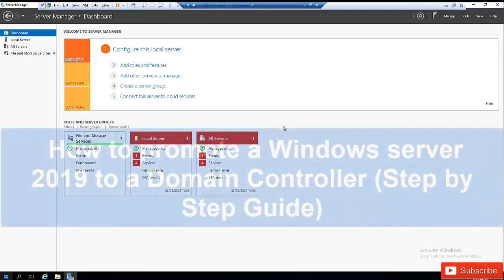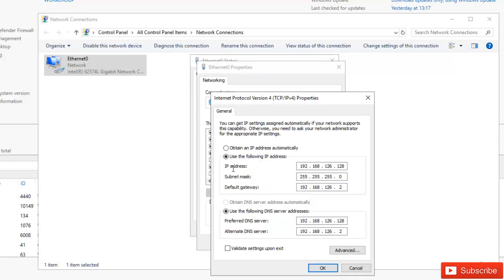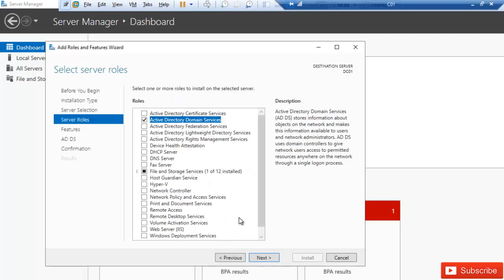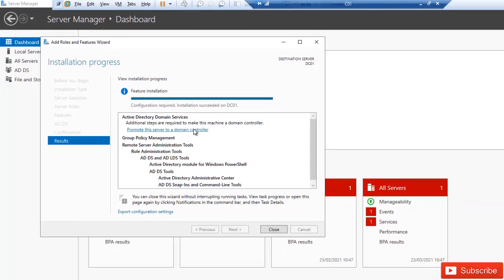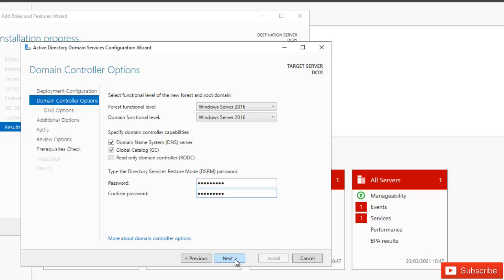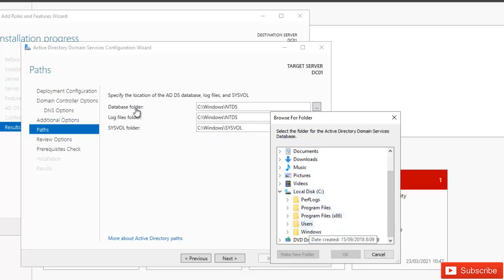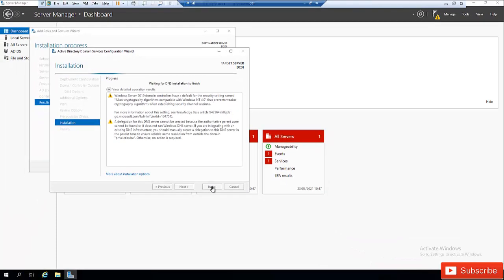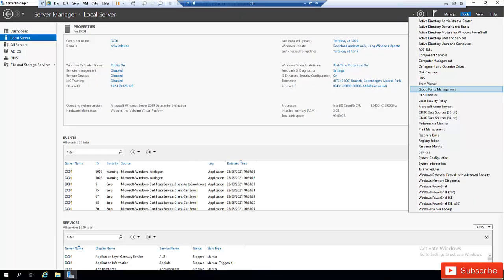How to promote a Windows Server 2019 to a Domain Controller (Step by Step Guide)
This video shows you details on how to promote a Windows Server 2019 to a Domain Controller.